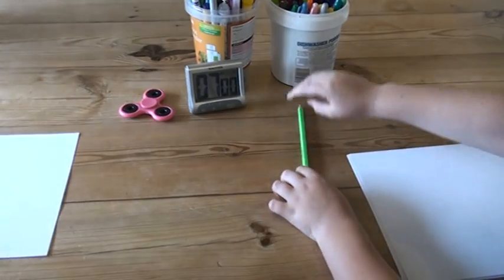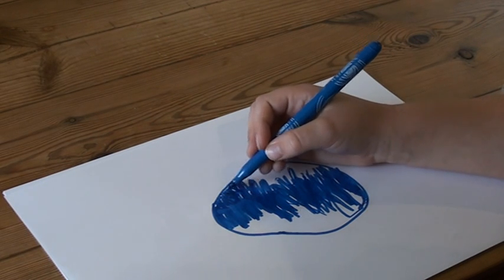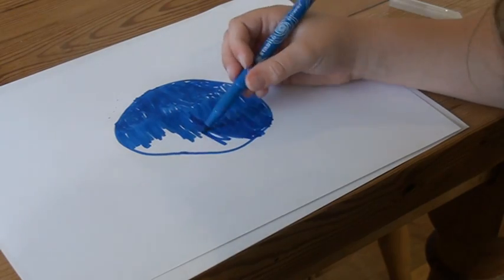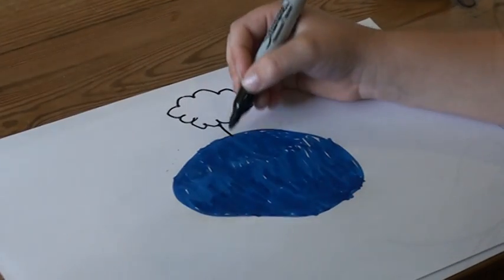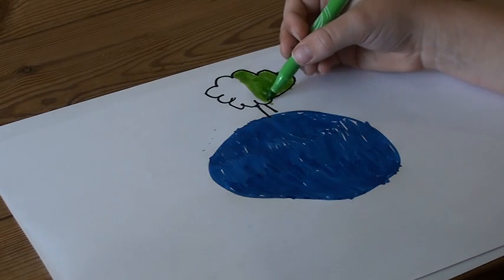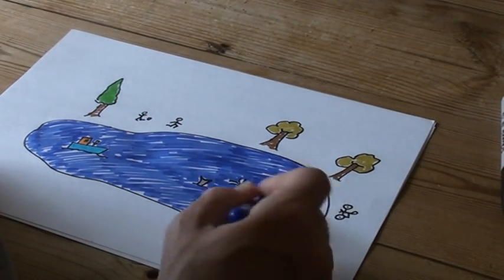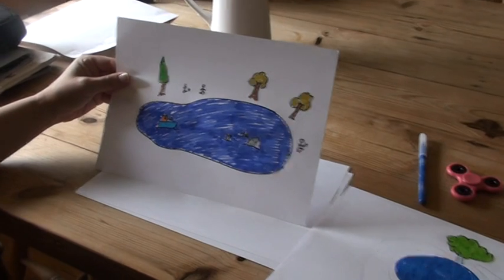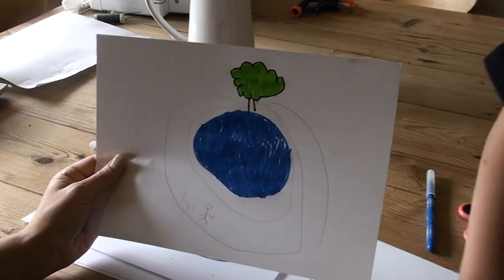Drawing Challenge 2: LAKE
In which Arlan and Leigh compete to draw a lake